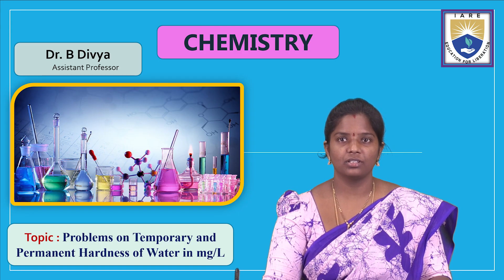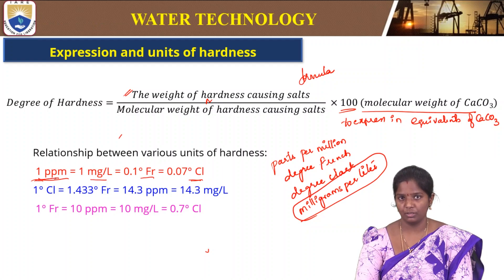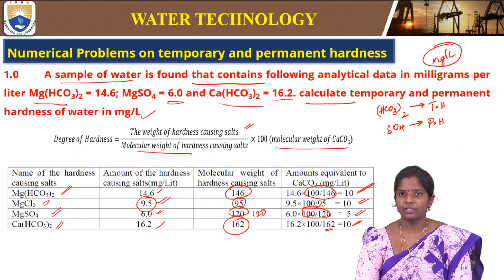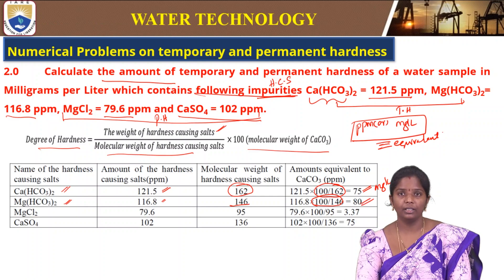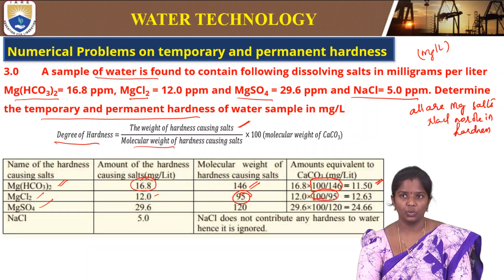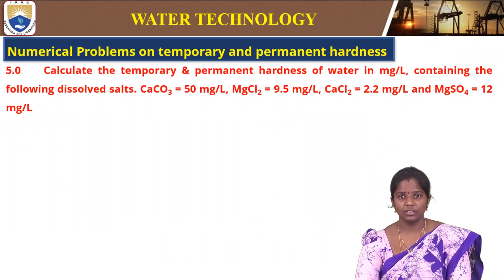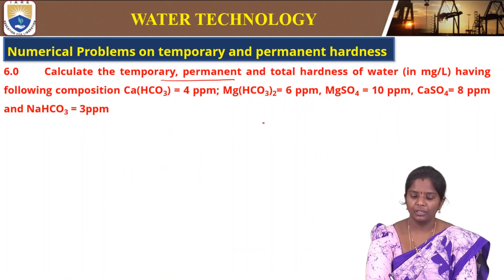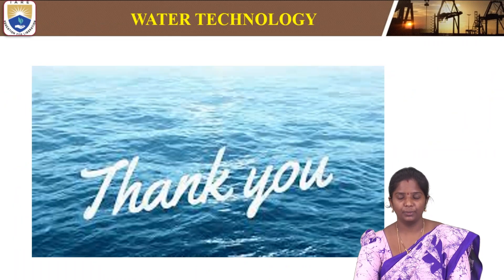Problems on Temporary and Permanent Hardness of Water in mg/L by Dr. B Divya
Problems on Temporary and Permanent Hardness of Water in mg L by Dr. B Divya | IARE

Telangana, India.